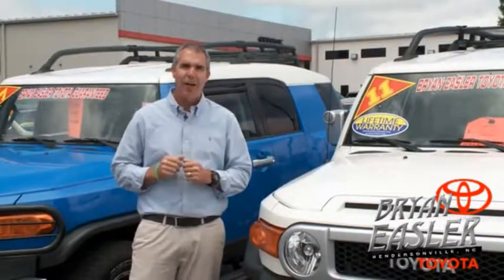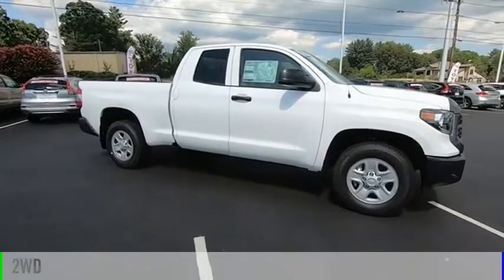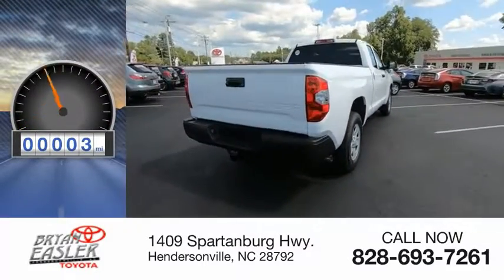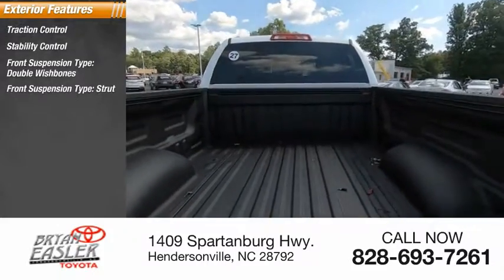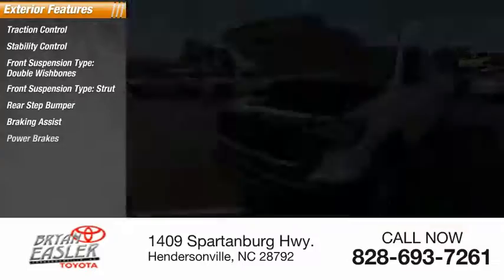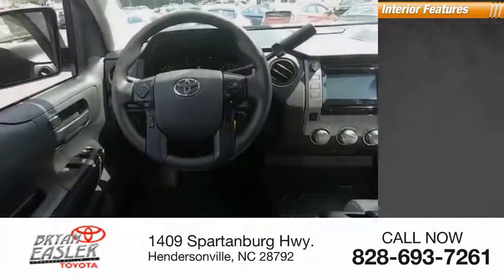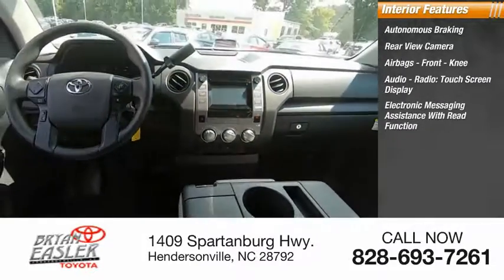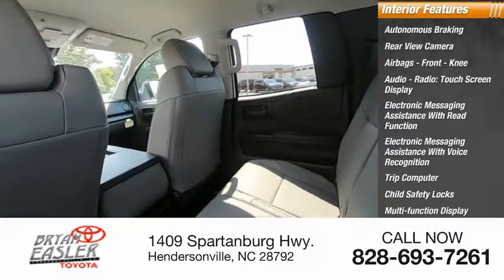2019 Toyota Tundra Hendersonville NC 19T1143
2019 Toyota Tundra SR

1409 Spartanburg Hwy.